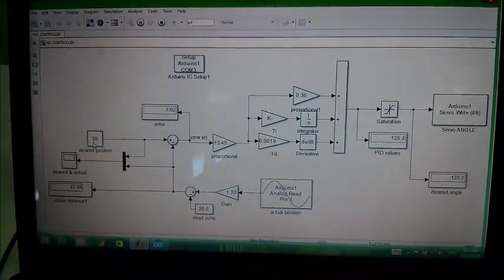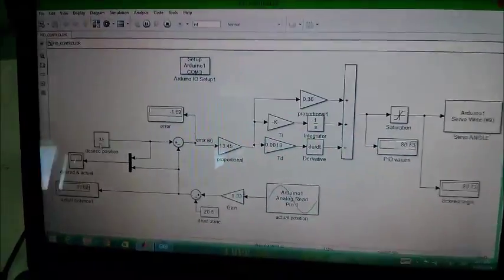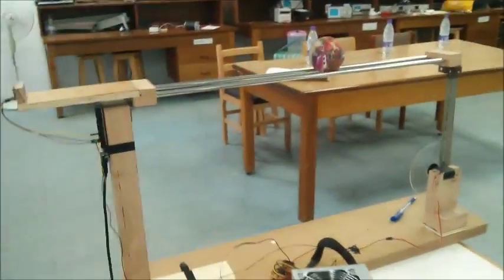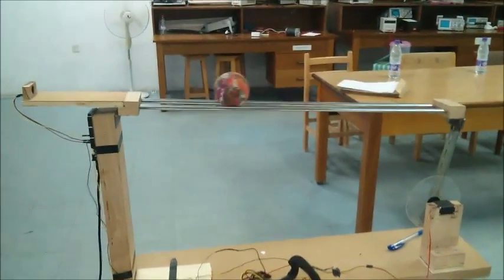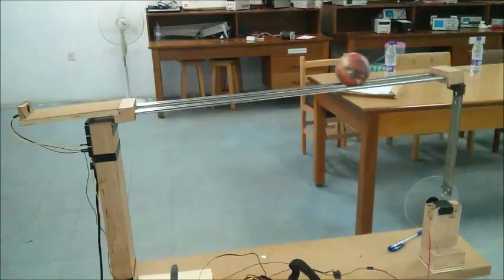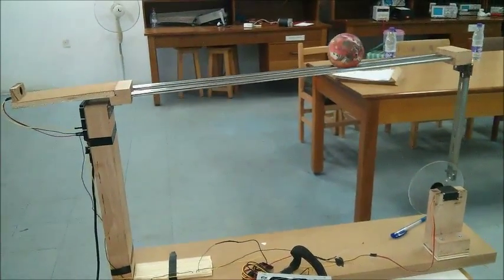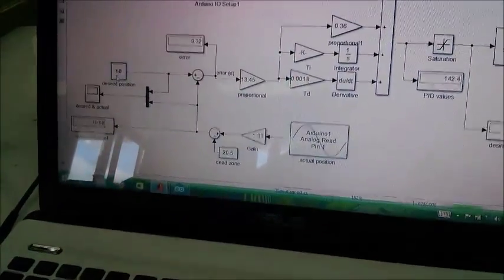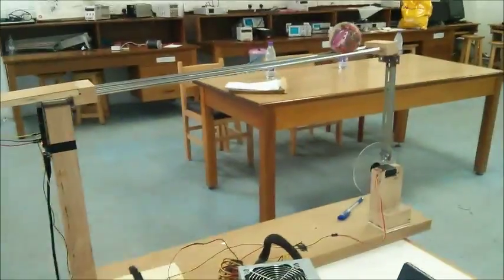PID Control in Ball and Beam System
Video 2/3

In this part, we're using PID control to choose the place of the ball.

This is part of the bachelor's thesis/graduation project [Design and Control of Ball and Beam System] done by the following students from the Mechatronics Engineering Department at the University of Jordan:
- Mohammed Al-Romaithy
- Amin Kasem Agha
- Oday Abu-Zalata
- Abdullah Abu-Dagga